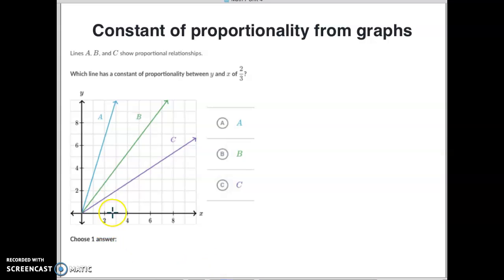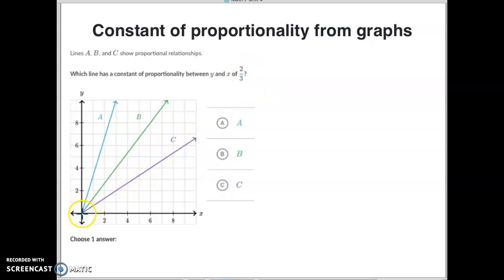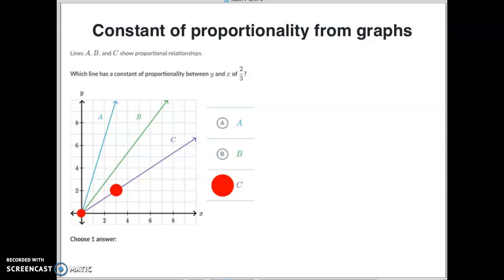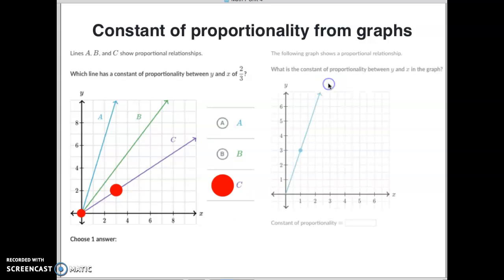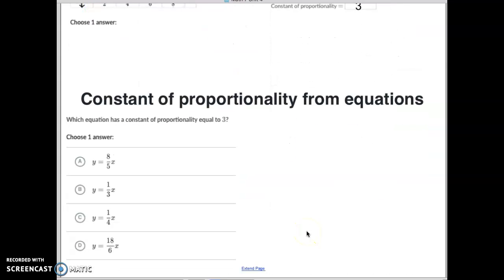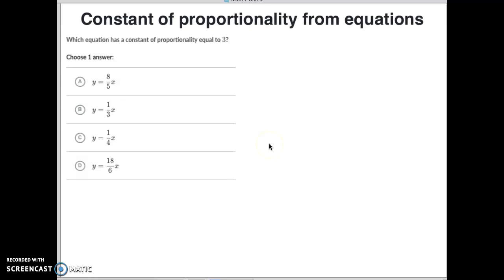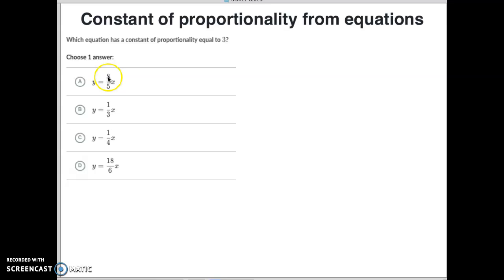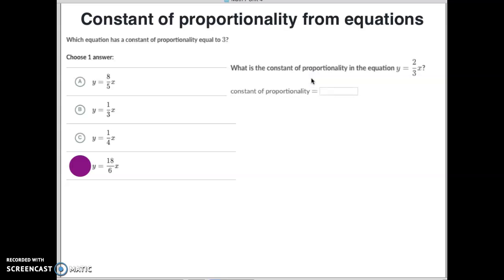Constant of Proportionality from Graphs and Equations